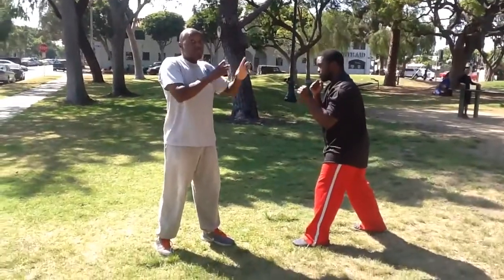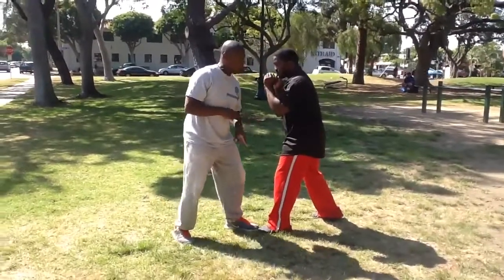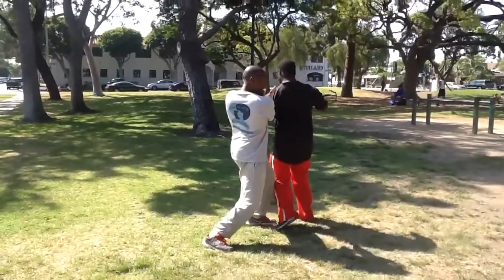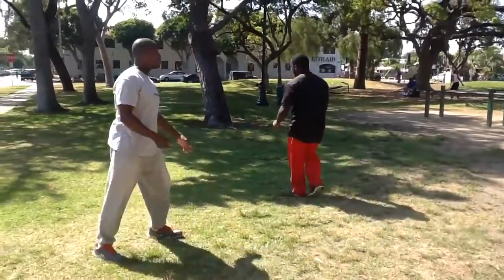CAPOEIRA SELF DEFENSE TECHNIQUES: CAPOEIRA BEST TRAPPING AND PUSH-AWAYS FOR BEGINNERS